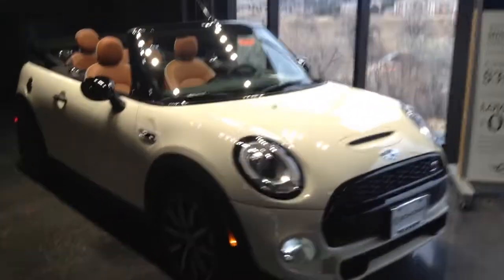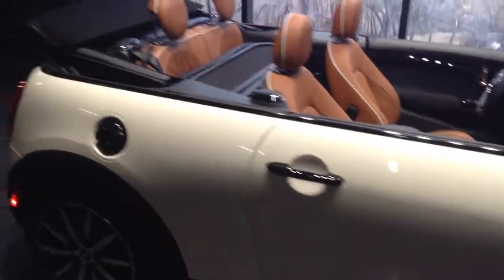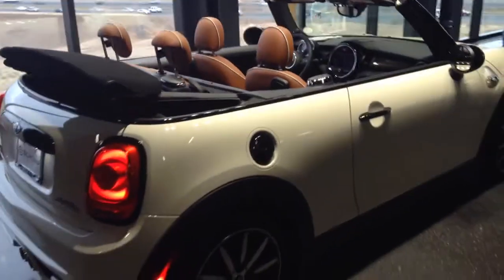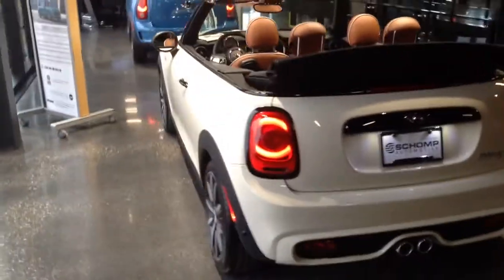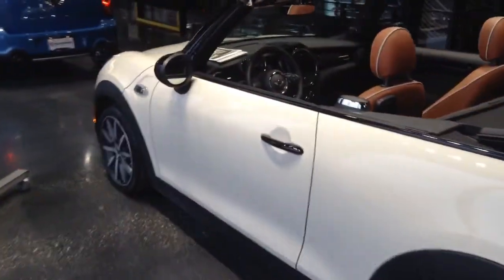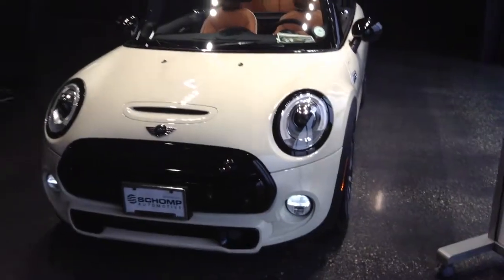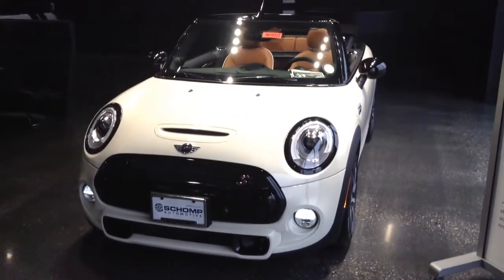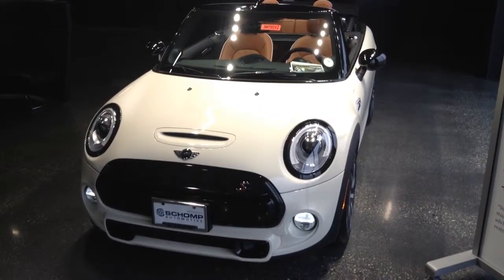Feb 1, 2017